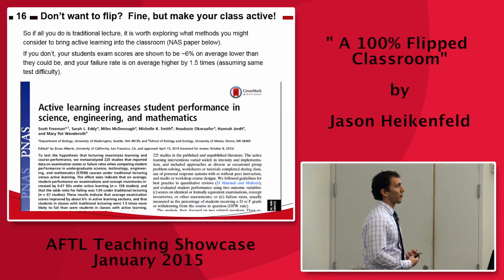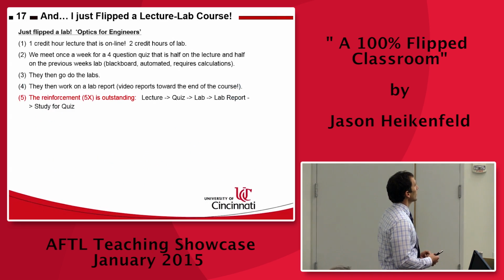AFTL Teaching Showcase A 100% Flipped Classroom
A 100% Flipped Classroom seminar by Dr. Jason Heikenfeld on January 28th 2015.